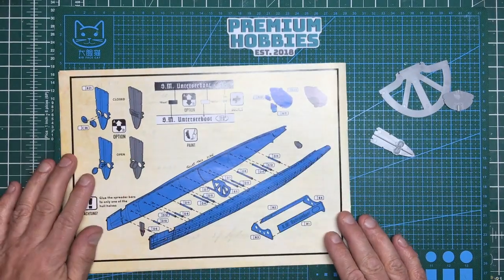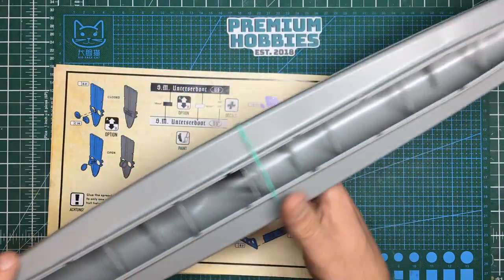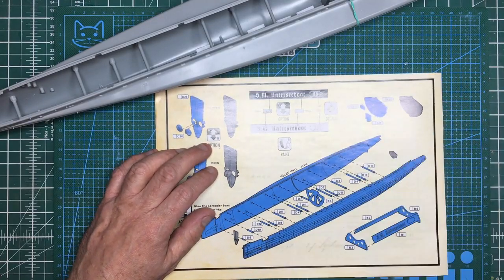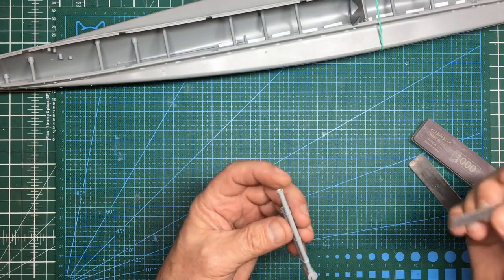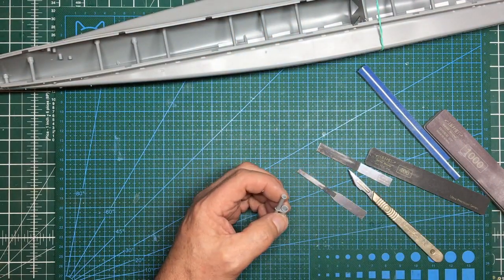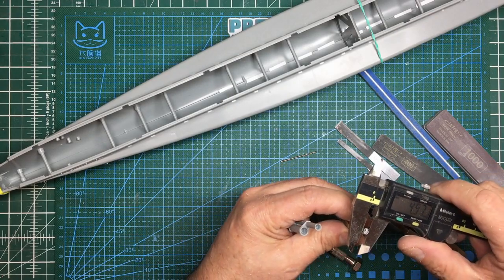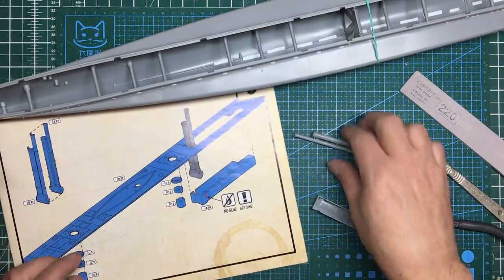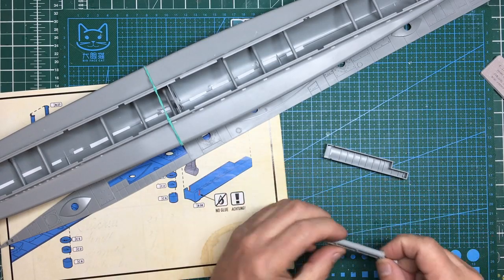Das Werk 1/72 U-Boat U-9 Build. Part 3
In part 3 we work on getting the bulkheads in and joining the hull halves. Then we do some detailing work on the intake and exhaust "snorkel".   If you would like to contribute to the channel.. please look